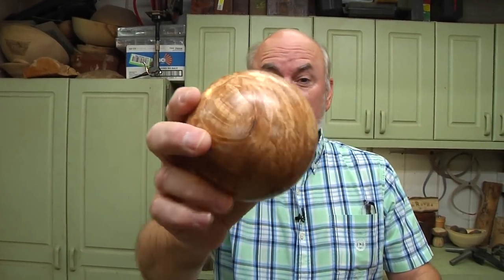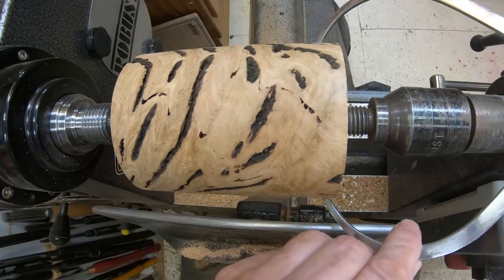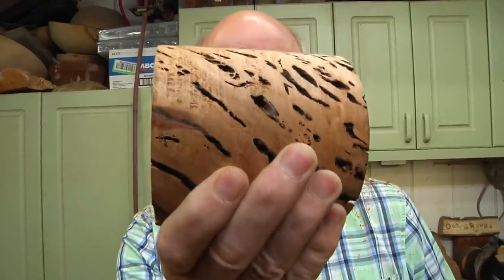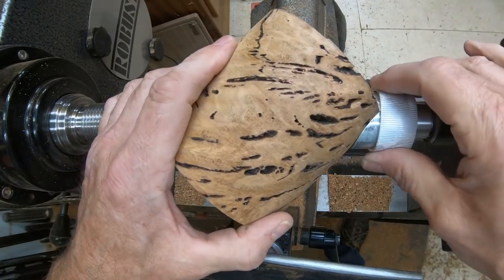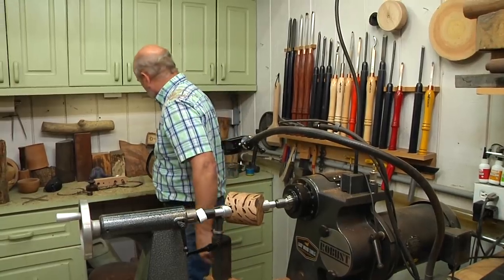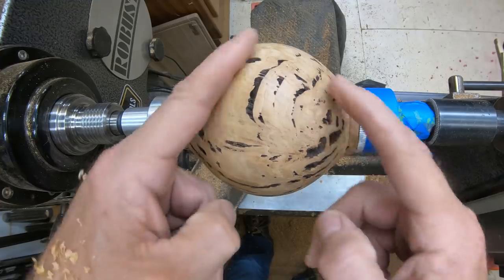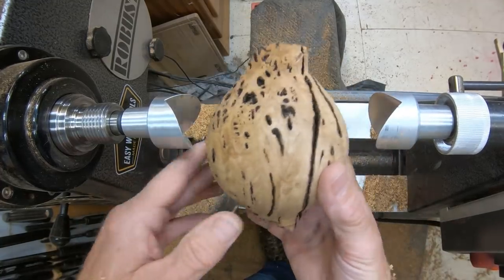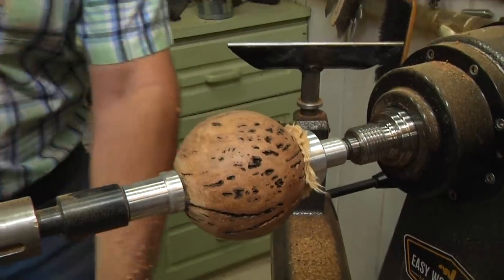Spheres for Dummies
Now anyone can turn a sphere, including Tim!

You can find the Elbo Hollowing Tool, Tim’s Tools and instructional DVDs on the Woodturning with Tim